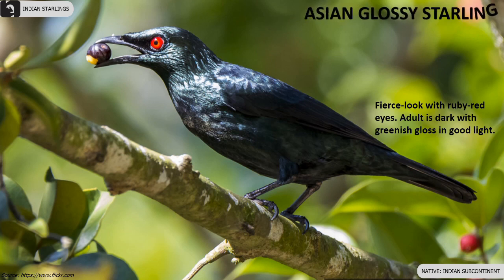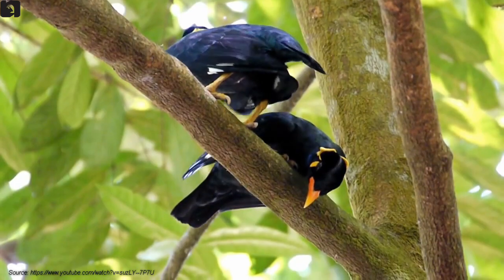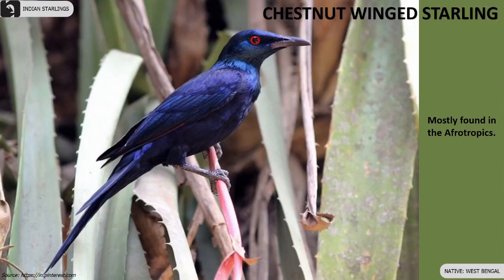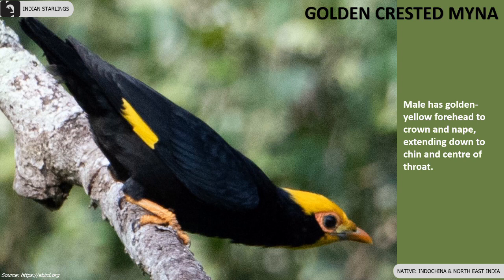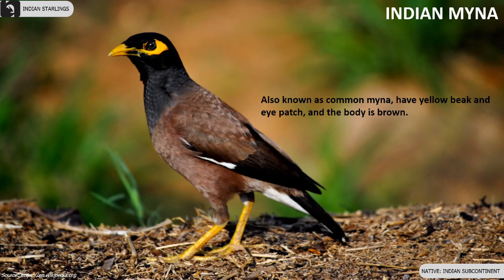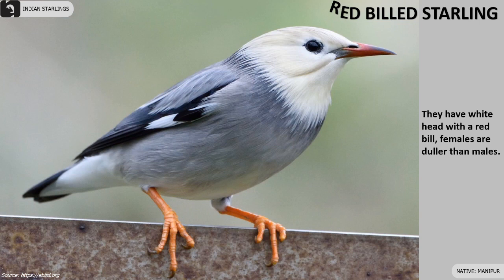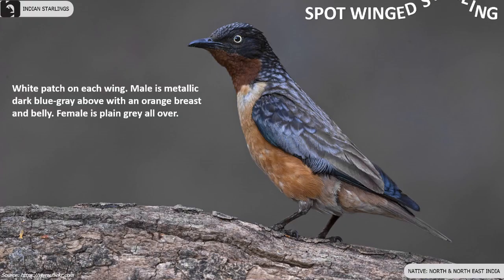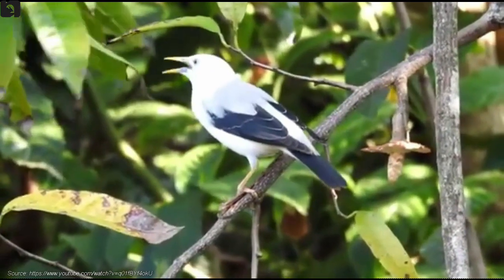Starlings of India 🇮🇳 | Mynas | Indian Birds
Starlings of India: There are 23 types of Starlings in India, and the state-wise details are as follows,
Andaman & Nicobar Islands - Chestnut Cheeked Starling, White Headed Starling
Arunachal Pradesh - White Cheeked Starling
Chhattisgarh - Bastar Hill Myna
Manipur - Red Billed Starling
West Bengal - Chestnut Winged Starling
Indian Subcontinent - Asian Glossy Starling, Asian Pied Starling, Brahminy Starling, Chestnut Tailed Starling, Collared Myna, Indian Myna, Jungle Myna, Rosy Starling
North India – Bank Myna, Common Starling, Spot Winged Starling
Central India - Bank Myna, Bastar Hill Myna
North East India – Daurian Starling, Golden Crested Myna, Great Myna, Spot Winged Starling
Indochina - Crested Myna, Golden Crested Myna
South West India - Daurian Starling, Malabar Starling, Southern Hill Myna

21 species of myna and starling can be found in India.

Asian Glossy Starling has a fierce-look with beautiful ruby-red eyes. The adult bird is dark with greenish gloss in a good light.

Asian Pied Starling has a pointed yellowish bill with an orange base. They have bare, deep orange patch around the eye which contrasts with their white cheek.

Bank Myna looks similar to Indian Myna but has brick red coloured bare skin behind the eye in place of yellow found in Northern and Central India.

Bastar Hill Myna is the state bird of Chhattisgarh, they have fleshy wattles on the side of head and nape.

Brahminy Starlings are pale buff creamy with a black cap and a loose crest. Their bill is yellow with a bluish base.

Chestnut Tailed Starlings are pale-headed with a dark-tipped wing, also called as grey-headed myna.

Chestnut Winged Starling is mostly found in the Afrotropics and in parts of West Bengal.

Collared Mynas have a creamy collar; often found on agricultural fields and on the outskirts of villages.

Common Starling is also known as European starling found mostly in North India. Their plumage is iridescent black, glossed purple or green, and spangled with white, especially in winter.

Crested Myna is also known as Chinese starling found along the Indochina belt. They have a crest-like structure on the forehead that covers their nostrils.

Golden Crested Mynas are found along Indochina belt and the North East of India. Male has golden-yellow forehead to crown and nape, extending down to chin and centre of the throat.

Great Mynas have elongated forehead feathers that may curl backwards, also known as white-vented myna found in North East of India.

Indian Myna is also known as common myna, have a yellow beak and eye patch, and the body is brown.

Jungle Mynas have frontal crest; pale, yellow or blue eyes, and a dark orange-yellow bill.

Malabar Starlings are also known as Blyth’s starling, they look similar to Chestnut-tailed Starling, but have greyer head and shorter bill found in South West of India.

Red-Billed Starlings have a white head with a red bill, females are duller than males. They are found in Manipur.

Rosy Starlings have a pink body, pale pinkish-orange legs and bill, and glossy black head, wings and tail.

Southern Hill Mynas look similar to Bastar Hill Myna, but the fleshy wattles are widely spread apart behind their nape. They are found in South Western parts of India.

Spot Winged Starlings have a white patch on each wing. Male is metallic dark blue-grey above with an orange breast and belly. Female is plain grey all over. They are found in North and North East of India.

White Cheeked Starlings are found in Arunachal Pradesh. They are dark grey-brown overall with white cheeks.

White-Headed Starlings also known as Andaman White-Headed Starlings have a white head, white breast, grey back with yellow legs and pale bill.

Documentation: Amrita L Kutuva and Hansen Thambi Prem